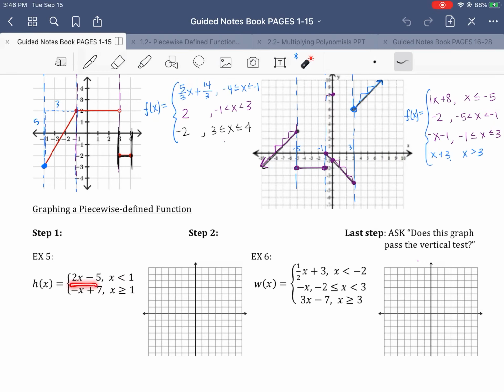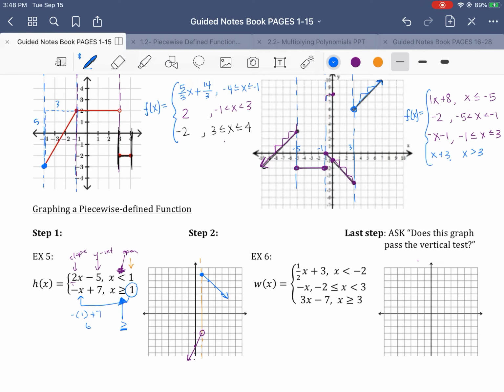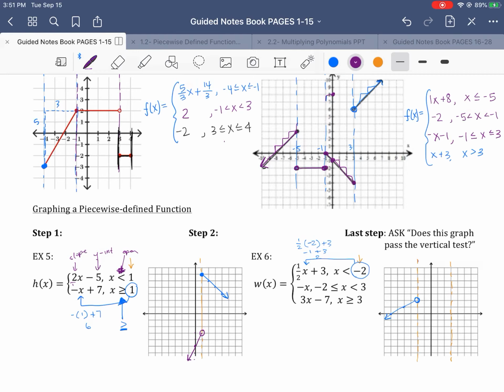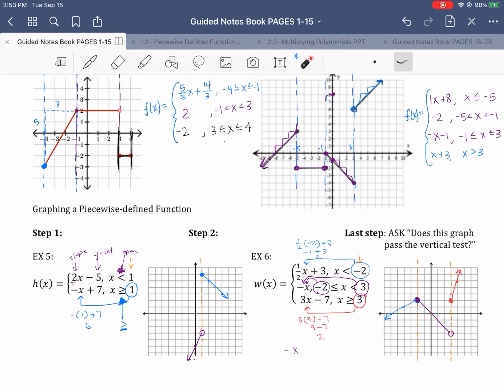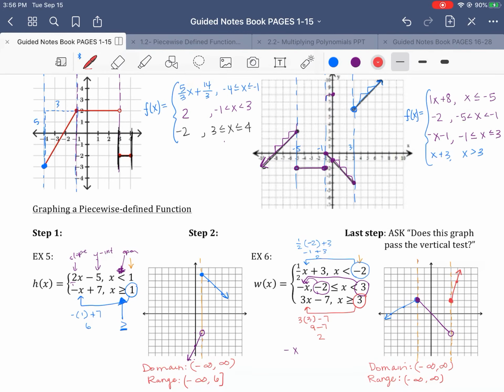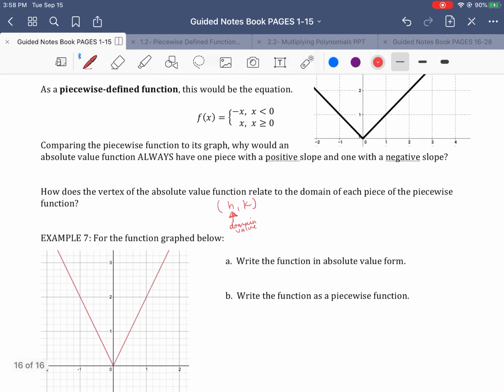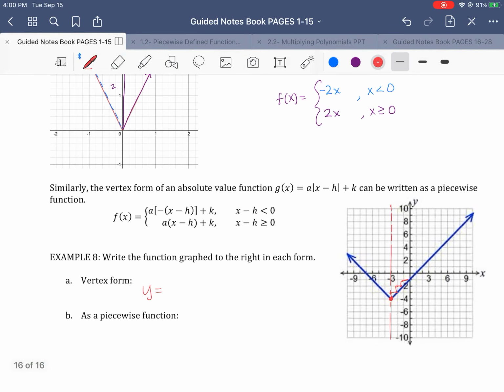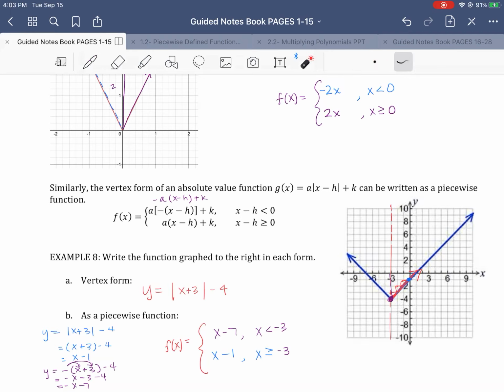1.2 Piecewise Functions (PART 3 - Graphing)